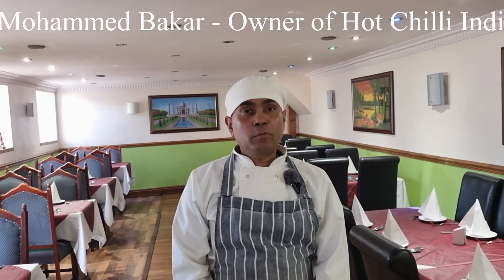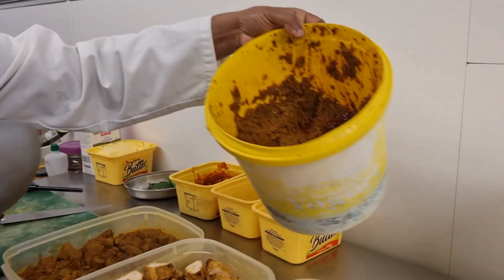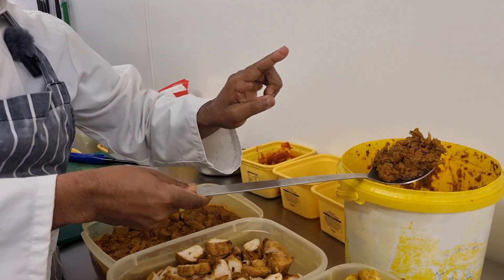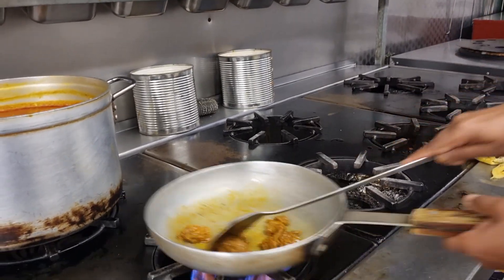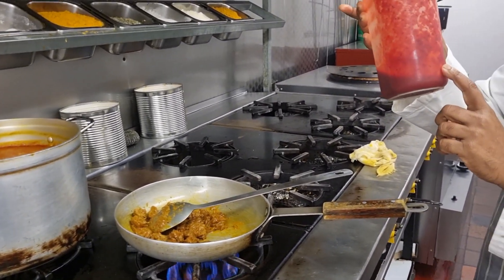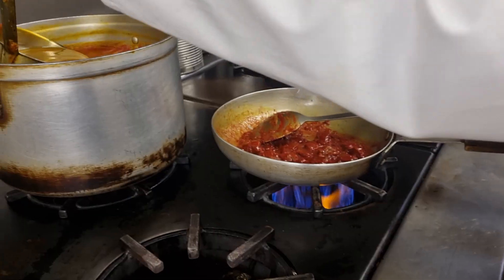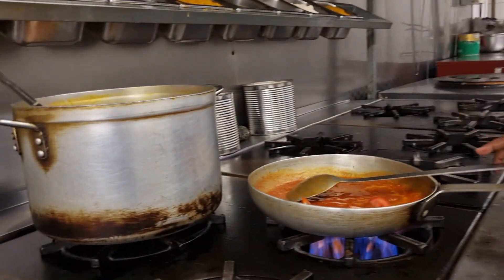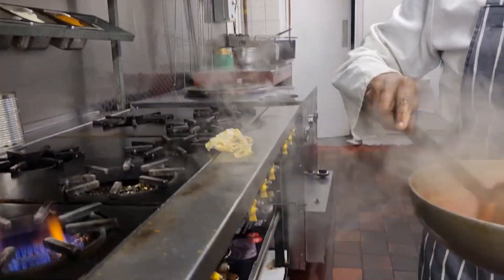Hot Chilli Indian Restaurant Creates a Fishguard Dish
We are encouraging all our local eateries  to support local producers with our Fishguard Dish initiative.